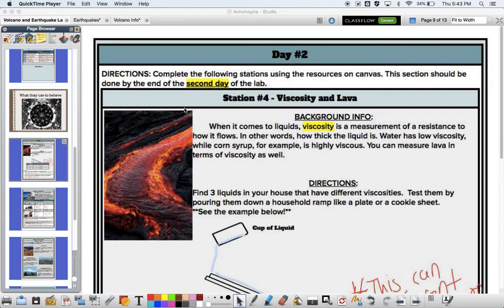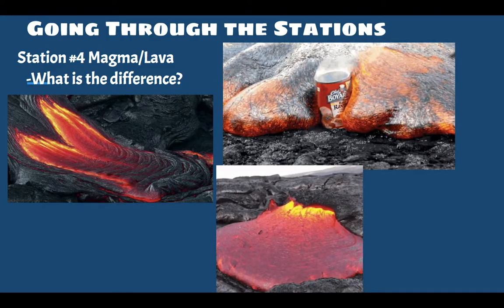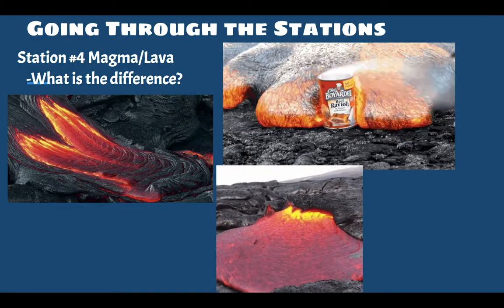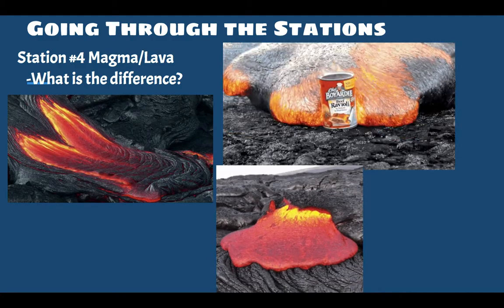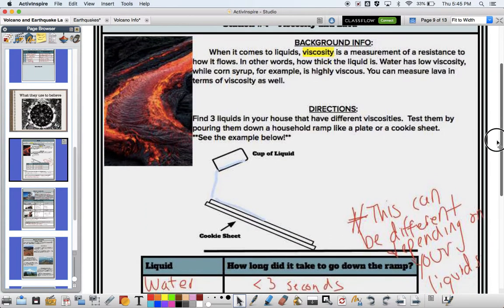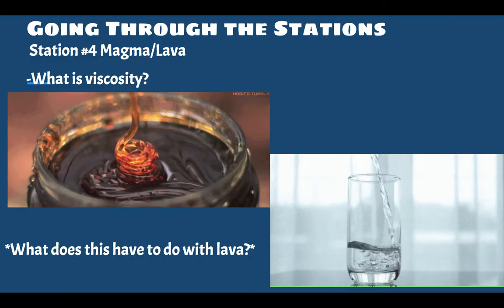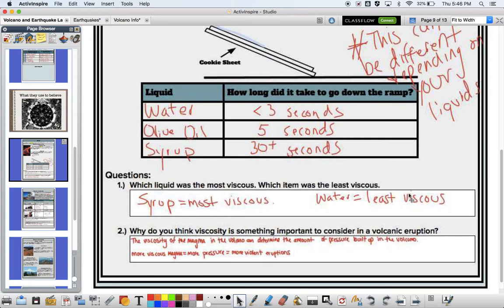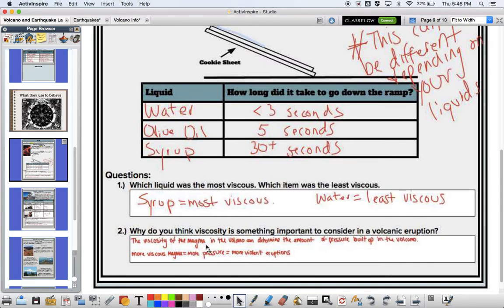Station 4 Final